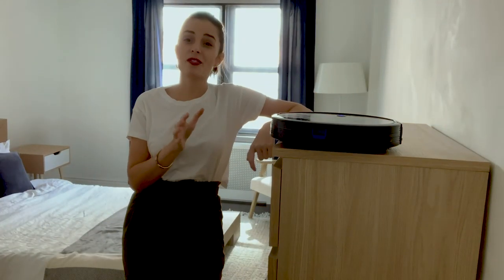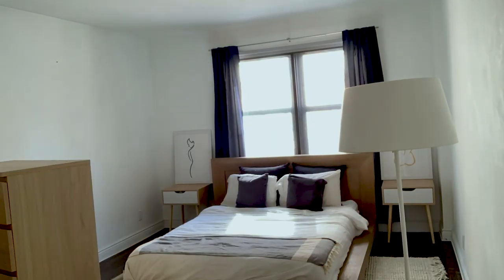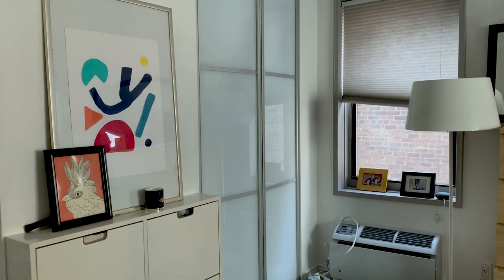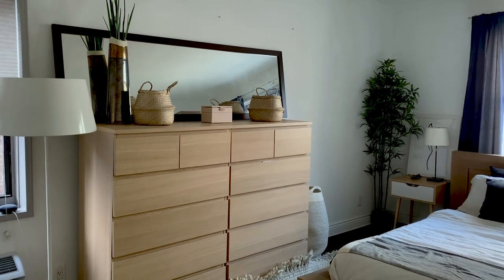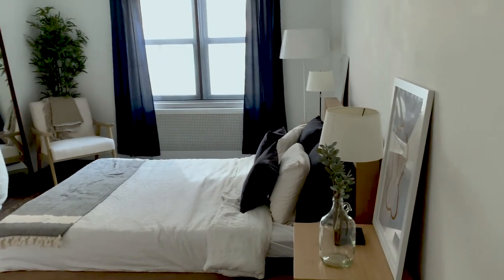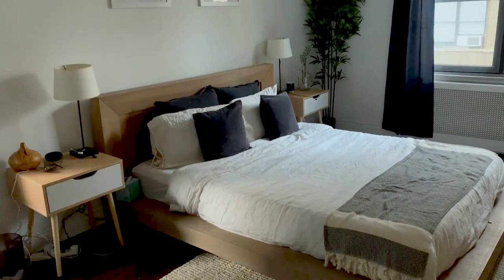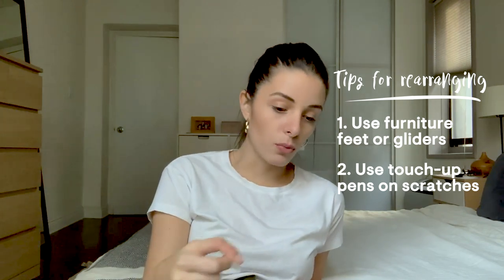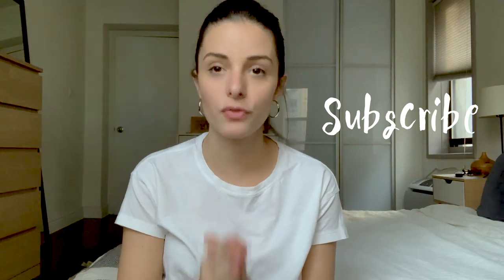How I Rearranged My Bedroom Furniture I Apartment Makeover I HB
As we continue with phase-two of spring cleaning, join Laura our in-house Video Producer in rearranging her furniture as she strives to make the room feel larger and with more light. Not to mention the three tips every rearranger should consider!